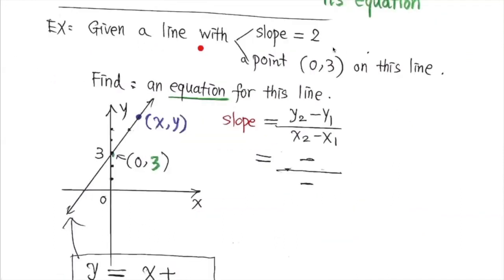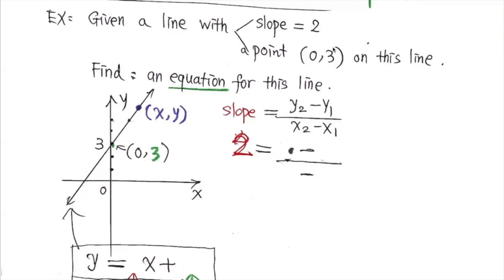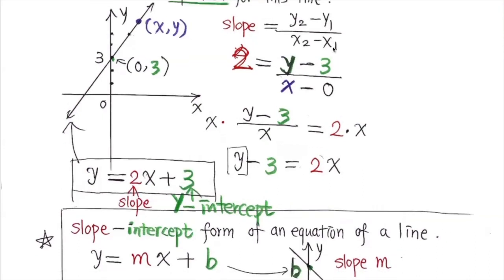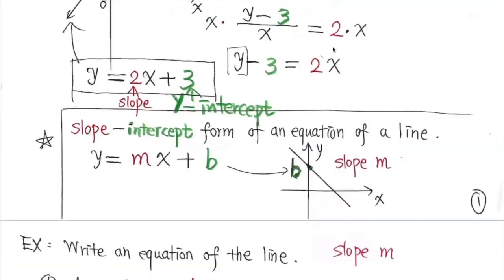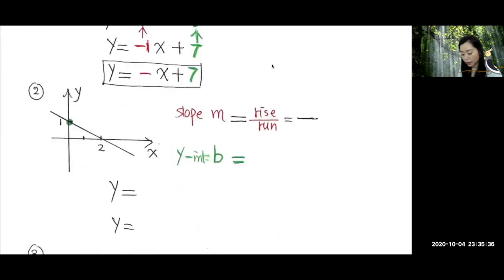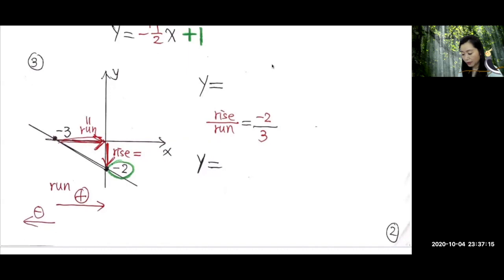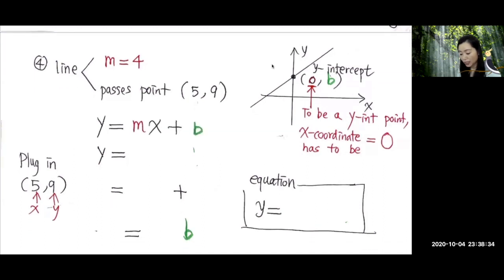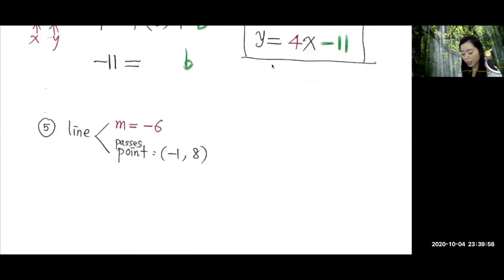Slope-intercept form of Lines Math 60 lesson 8 video 1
This video is about Writing Equations of Lines Math 60 lesson 8 video 1